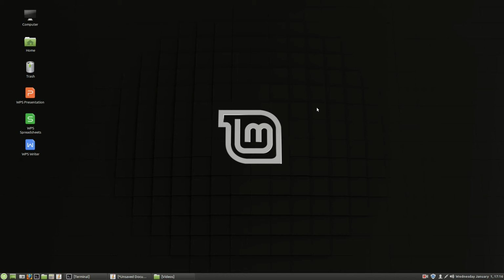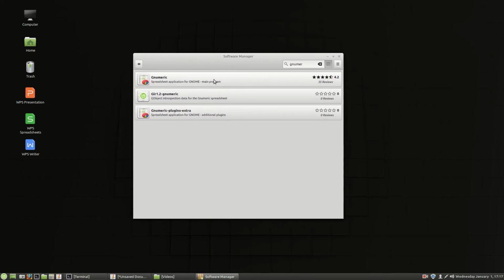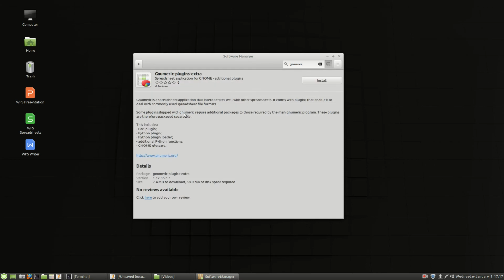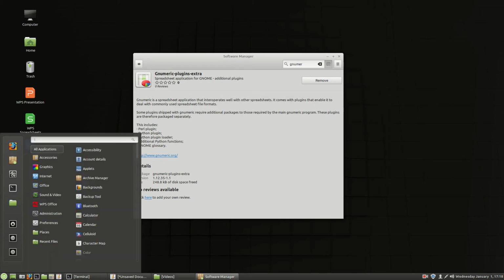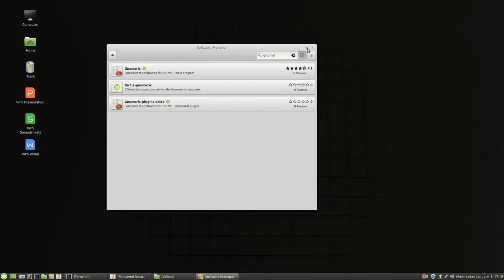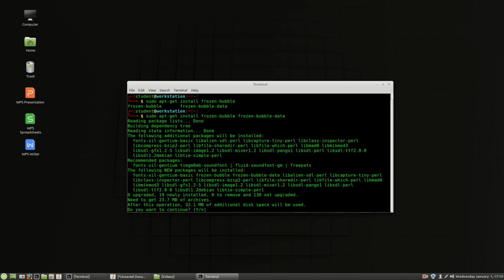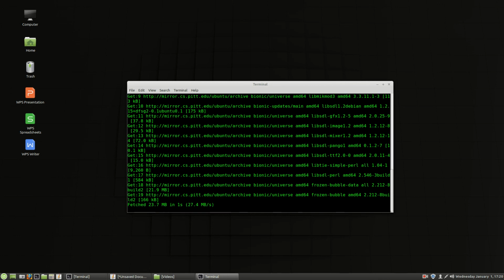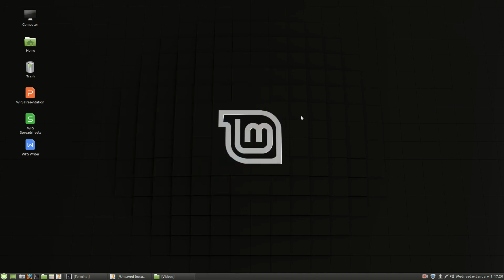Tutorial: How to Install Applications from the Software Manager on Linux Mint 19.3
This video will walk you through installing applications from the graphical user interface (GUI) and the command line interface (CLI)